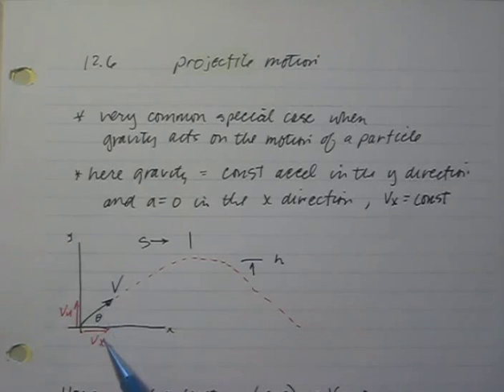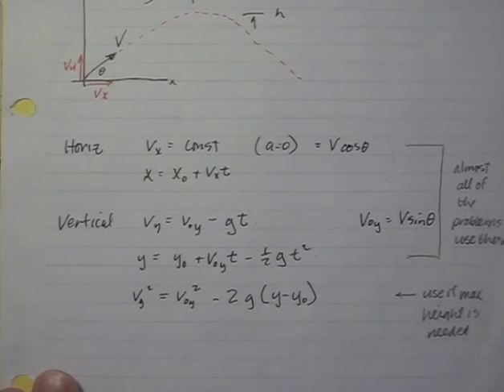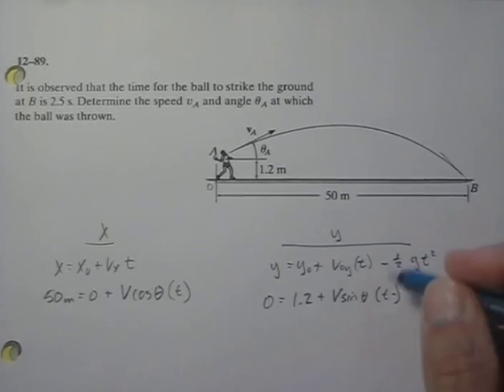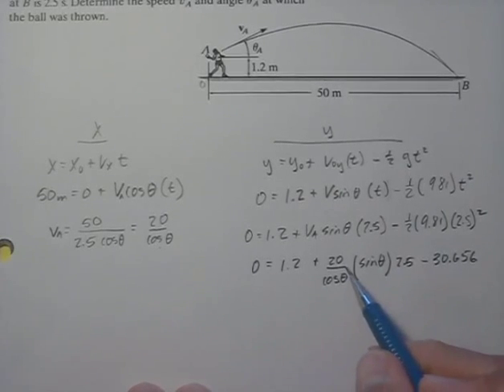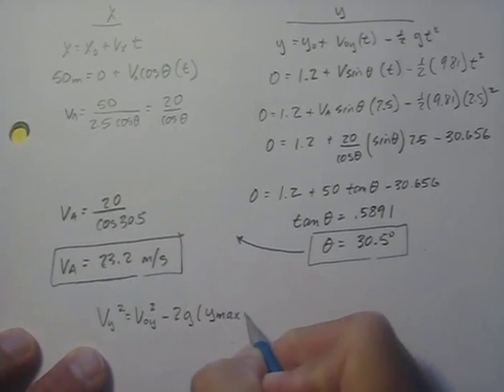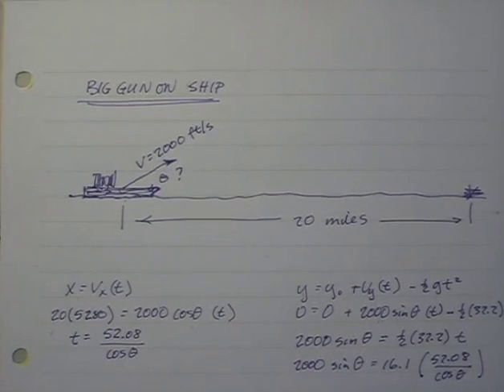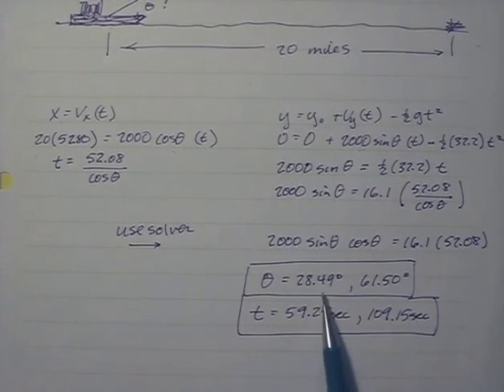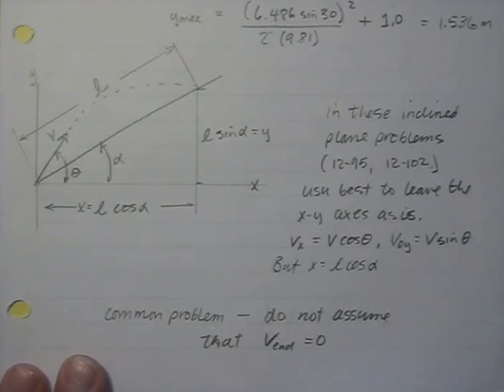Dynamics 12.6 Projectile motion